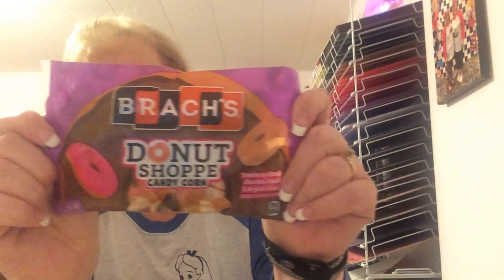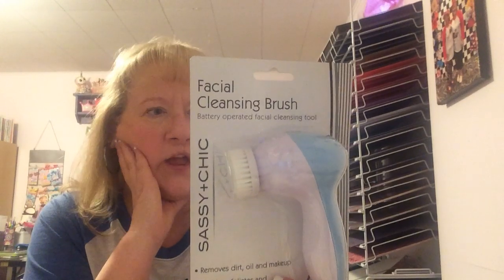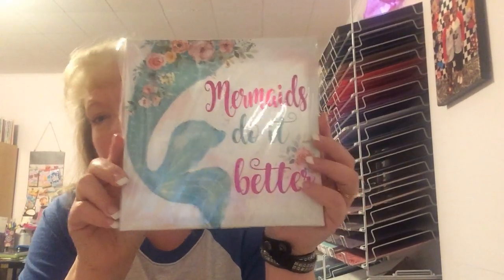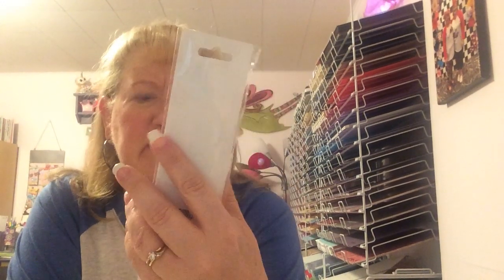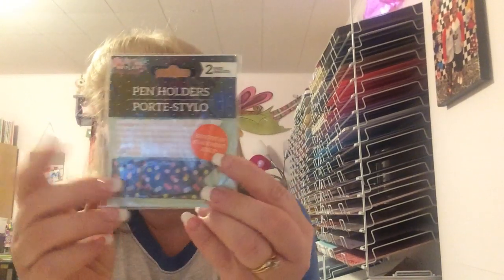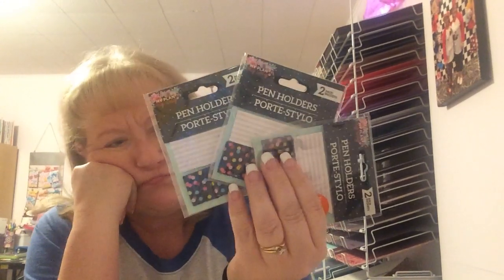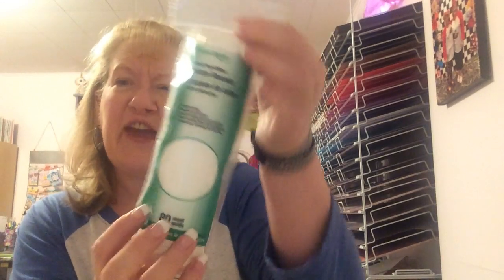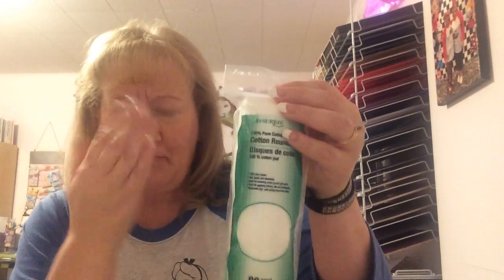Dollar Tree Haul! October 8, 2019. Brand New Items